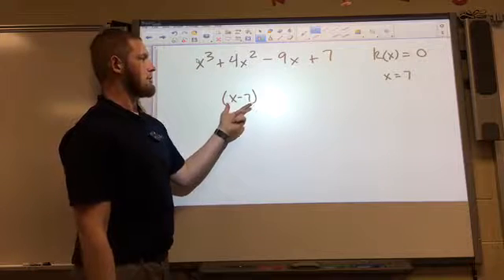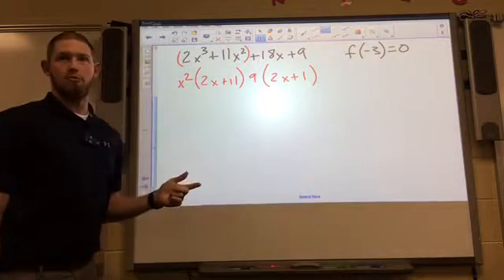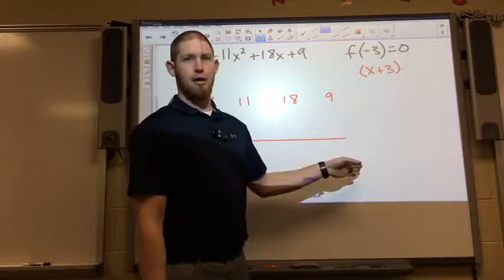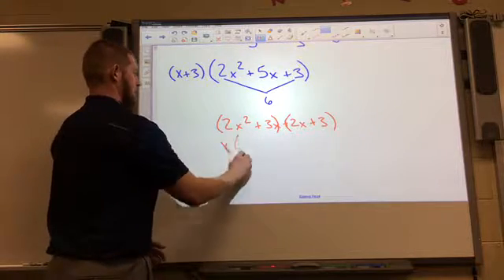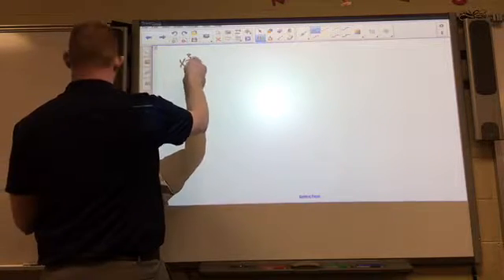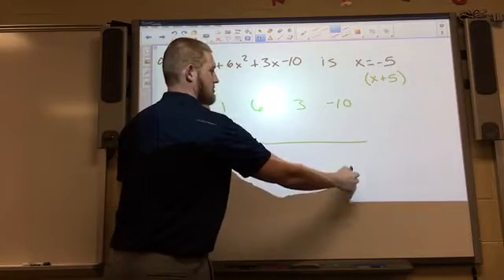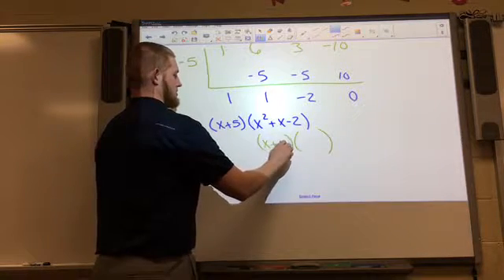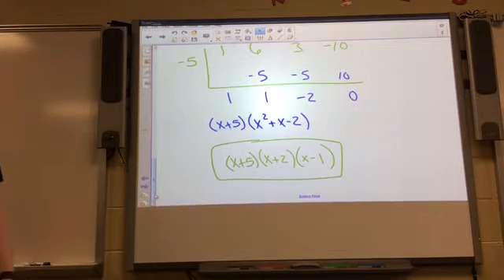Algebra 2-6.5.2 The Remainder and Factor Theorems (Dividing Polynomials)